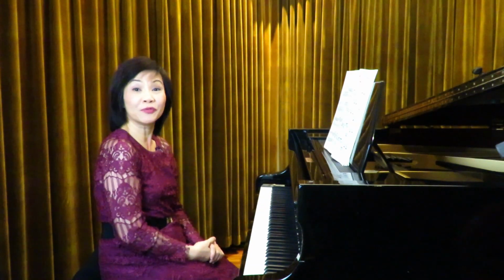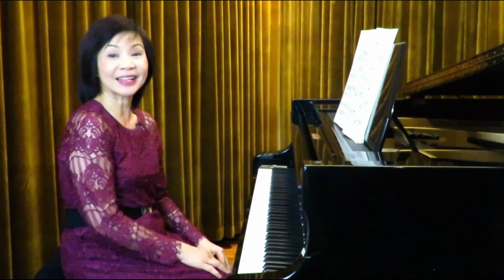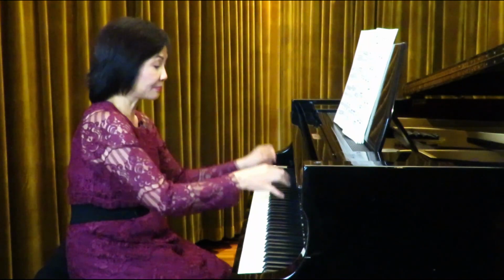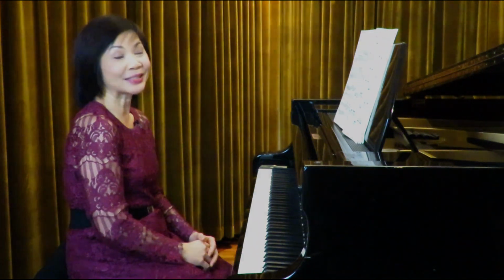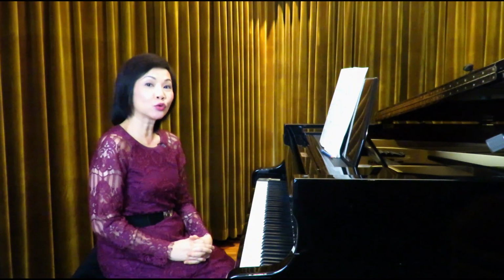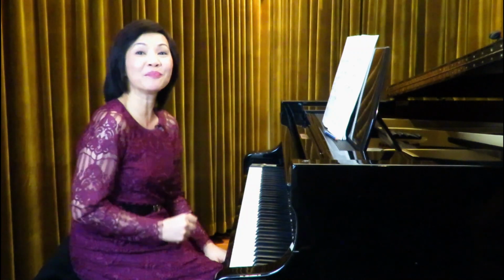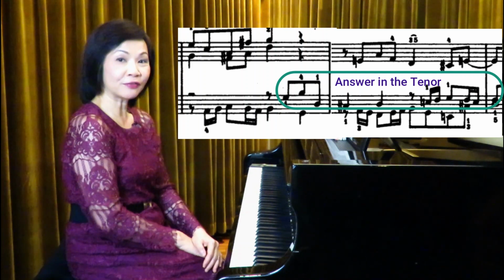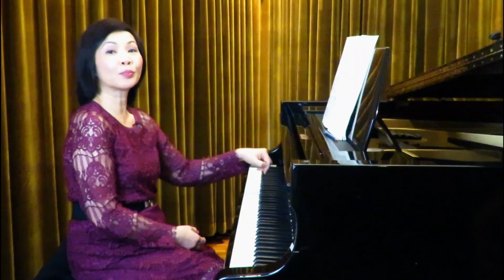Piano Lesson - J.S. Bach: Prelude and Fugue No. 16 in G minor, (BWV 861) Book 1, by Josephine Koh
A diploma listed exam piece of the current syllabi for ARSM, dipABRSM and ATCL,  this video aims to provide students with the necessary information to study the Prelude and Fugue - the musical motives, rhythmic features, fugal structure and polyphonic techniques.  Beyond preparing for examinations, the earlier videos on Bach's preludes and fugues serve to provide most students with an understanding to Bach's compositional style.

Preparing for ABRSM or ARSM diploma examination?
Watch: "J.S. Bach: Prelude and Fugue No. 14 in F sharp minor, from The Well Tempered Clavier Book 1"